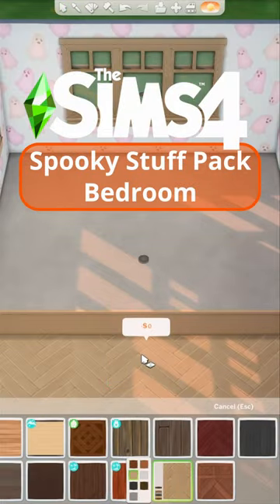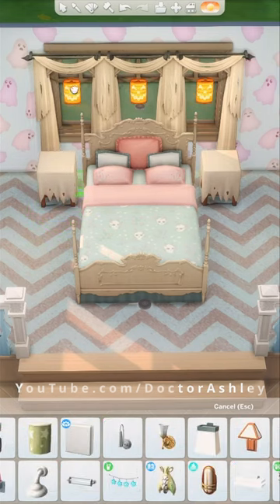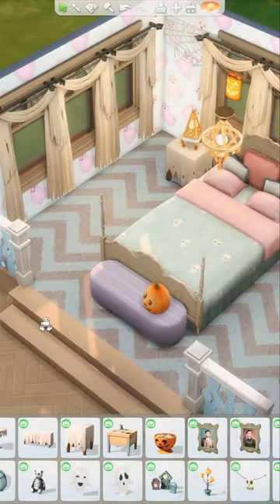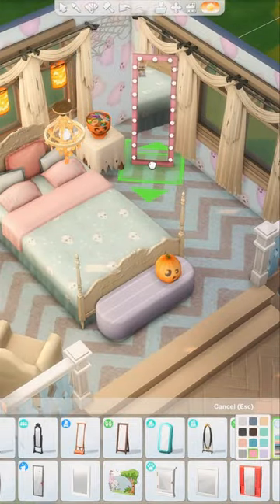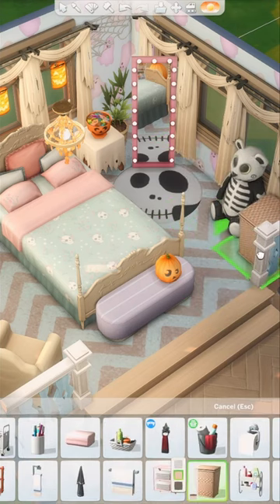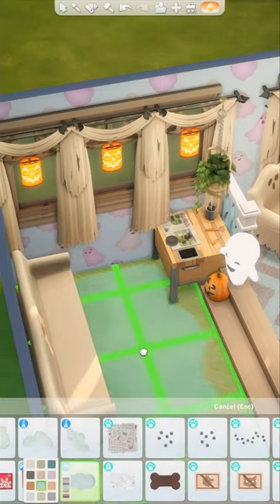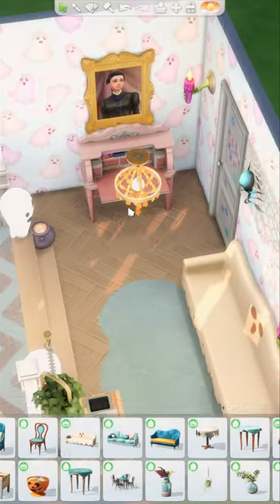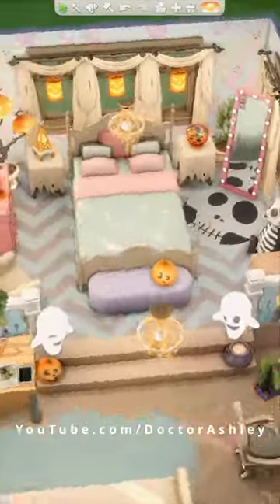Spooky Stuff Pack Halloween Teen Platform Bedroom: The Sims 4 Room Building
Today I'm building a Sims 4 teen bedroom using one of my least favourite Stuff Packs: The Sims 4 Spooky Stuff Pack! Instead of going for a typical dark and scary bedroom, I went for a cheerful room decorated with cheesy Halloween décor! What are you going to be for Halloween this year? Also, do you use this pack? Let me know what you want to see me build next!

More Renovations?